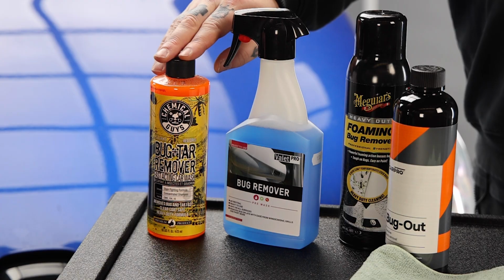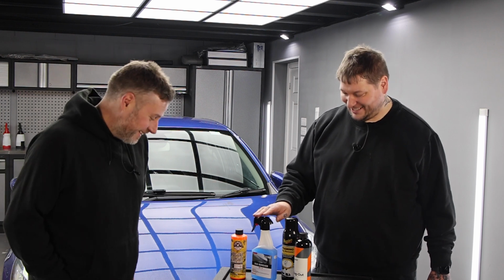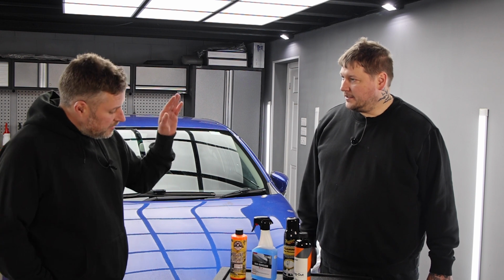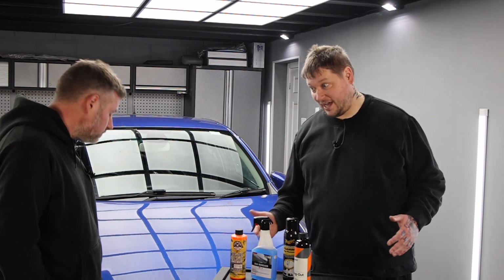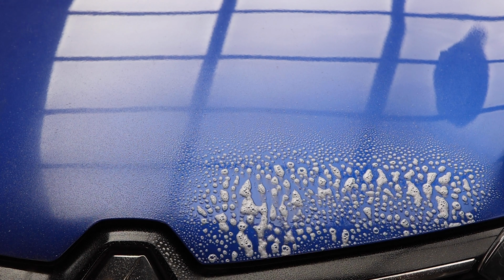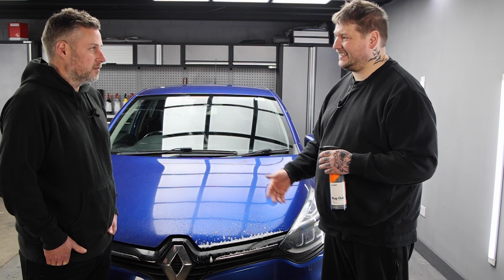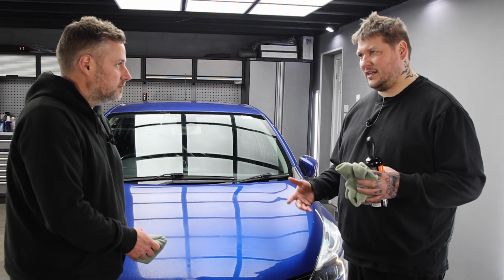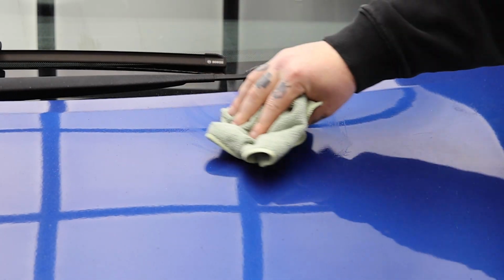Safely remove bug splat and bird droppings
Looks aside, bug splats and bird droppings might not seem that important, but if left they can etch into your paint. But, getting rid is as simple as spray on and wipe off. The hardest part is deciding which products to use when there are so many on the market.

We've shown a handful in this video, all of these, and more are available

Those featured are...
The one we use is Car Pro Bug out

We also have a chat about these...
Chemical Guys Bug Bugger (Strong wash)

They also have the help of this microfibre cloth